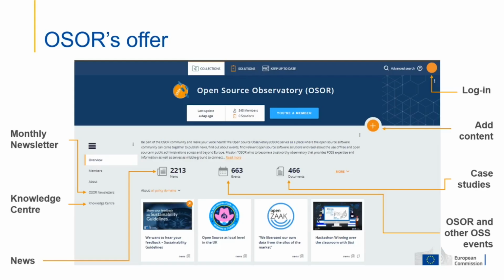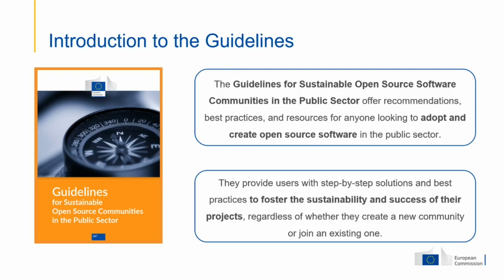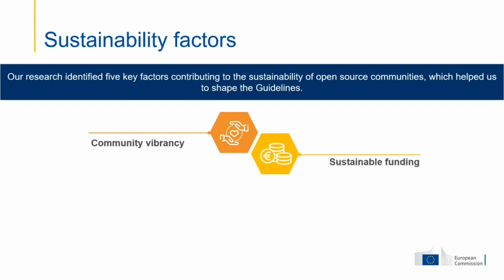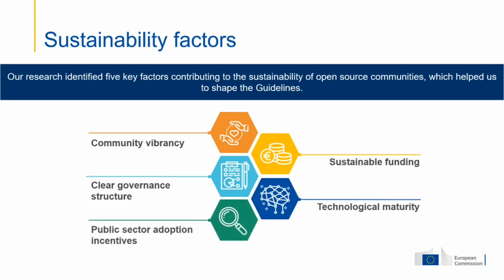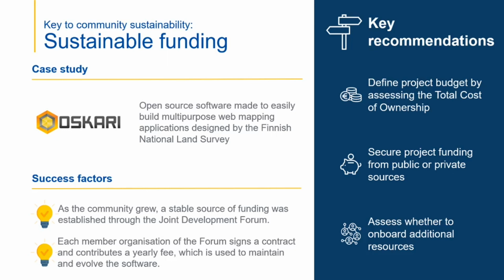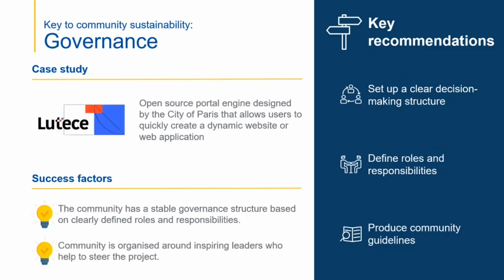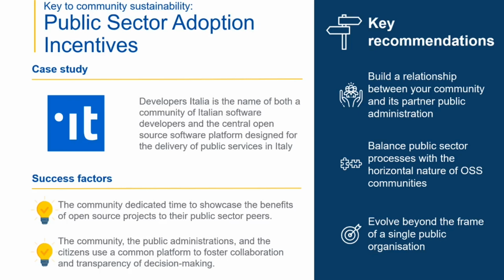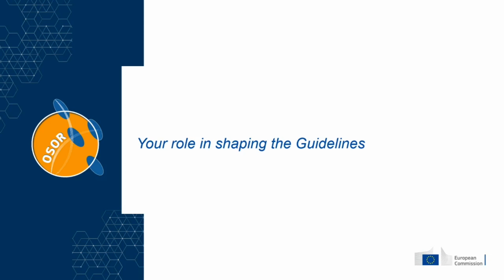Guidelines for Sustainable Open Source Communities in the Public Sector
OSOR’s (European Open Source Observatory) Guidelines for Sustainable Open Source Communities in the Public Sector offer practical tips for civil servants at all administrative levels, project managers, IT developers, and open source software (OSS) enthusiasts looking to engage with OSS. The purpose of the Guidelines is to act as a practical tool that can be used by public sector officials interested in establishing or joining open source communities or by members of such communities. Building on the belief that OSS projects are sustainable when there are healthy communities surrounding them, the Guidelines focus on three key topics: setting a sustainable foundation to engage with OSS in the public sector, joining an existing OSS community, and setting up a new public sector OSS community from scratch. The production of the Guidelines entailed multiple steps: an academic literature review, a community survey and development of five case studies looking at successful OSS communities. It was key to develop Guidelines that would be deemed meaningful for their target audience. We have discovered that there are five key success factors that contribute to the sustainability of open source communities in the public sector: software maturity, sustainable finance, community vibrancy, community governance, and public sector adoption incentives. The Guidelines build on each of these factors and further explore them. The Guidelines were produced in close collaboration with public sector open source community members and published by the European Commission Open Source Observatory (OSOR). Available since November 2020, the Guidelines are also currently open to further feedback from the community as well as testimonies on their application.